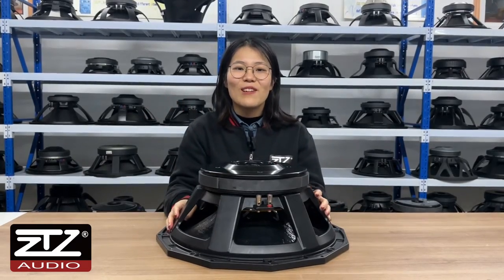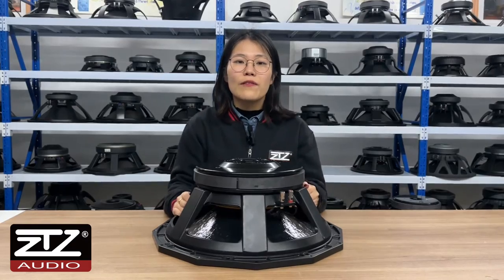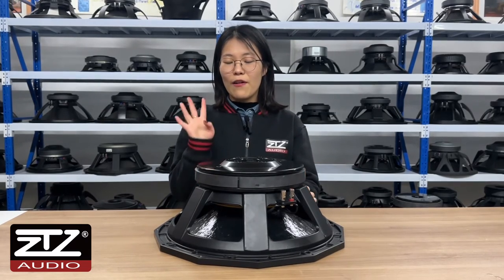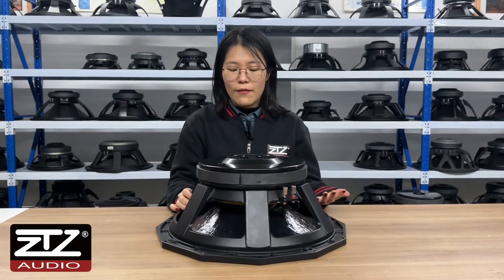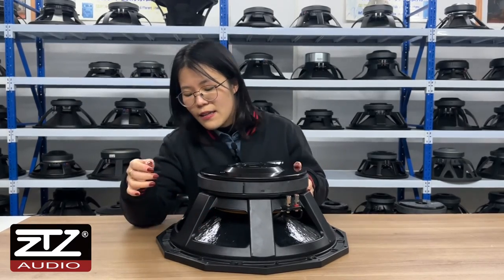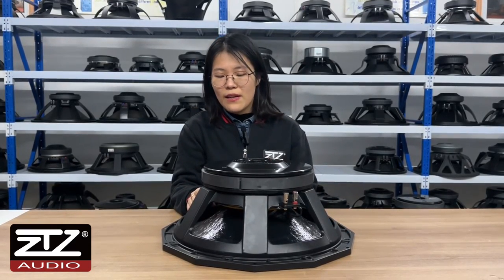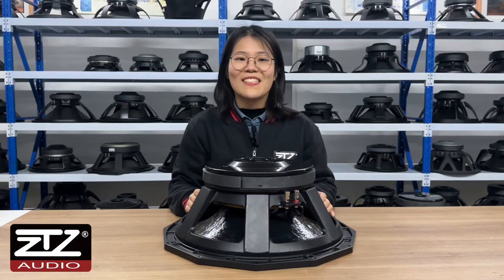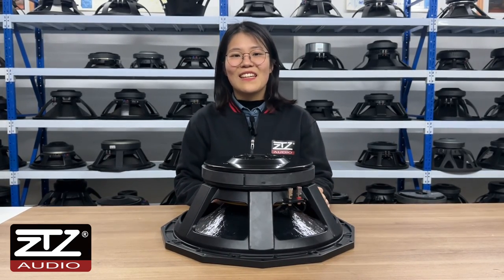CLASSICAL BIG POWER SUBWOOFER | 18 Inch 3000 Watts DJ Speaker from ZTZ audio | PD1852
Welcome to ZTZ Audio! Let us introduce you to our classical big power subwoofer - TN-PD1852. This 18-inch professional speaker boasts a mighty 3000 watts of maximum power, delivering a punch to your audio experience.

Equipped with a 127mm (5-inch) high-performance GSV voice coil, the TN-PD1852 ensures outstanding performance even at high power levels. Its GSV voice coil technology provides higher thermal capacity and lower power compression, ensuring stability and reliability during extended high-load usage.

Designed specifically for DJ performances and party events, this speaker offers a linear frequency response range from 30 Hz to 1 kHz, allowing you to experience deep bass and clear mid-range for a thrilling music atmosphere.

The rugged construction and high-quality materials of the TN-PD1852 ensure exceptional performance in various settings. Whether on stage, at a live concert, or indoor parties, it effortlessly delivers an extraordinary music experience.

Whether you are a professional DJ, music enthusiast, or stage performer, the TN-PD1852 is a reliable choice you can count on. Choose ZTZ Audio and let our speakers enhance your musical journey!